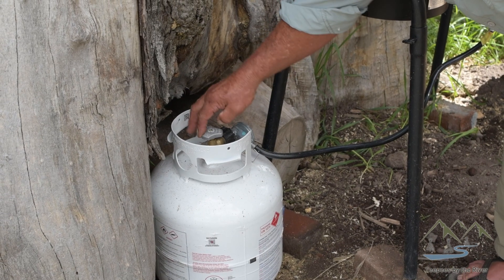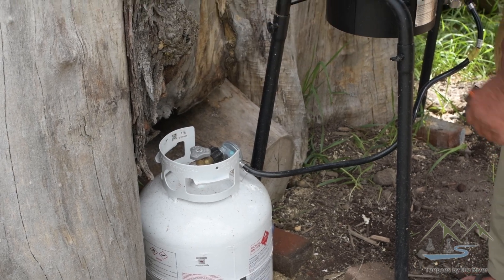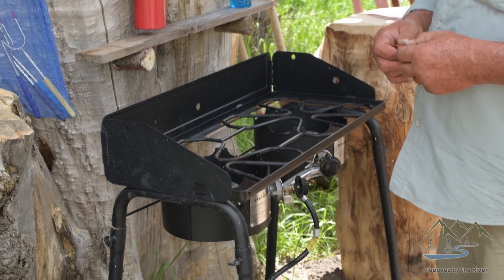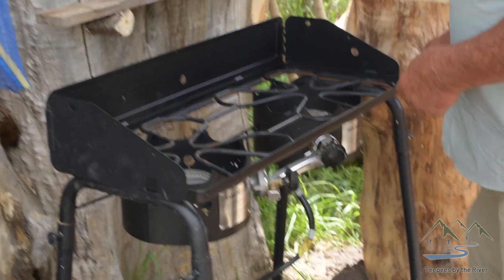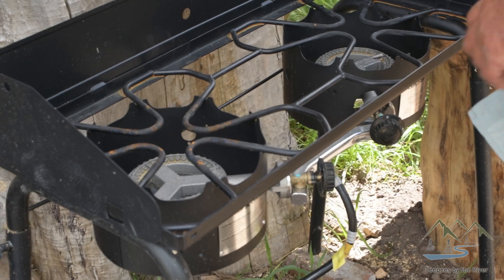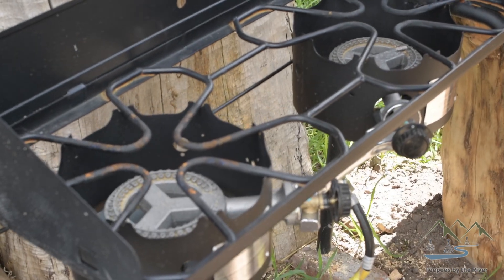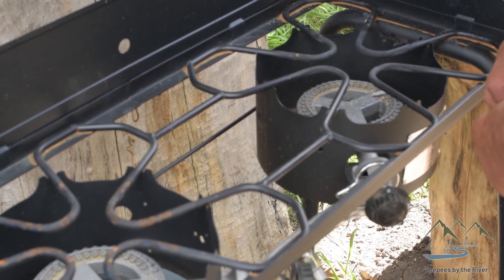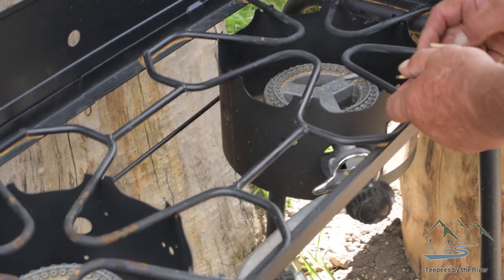Propane Stove Instructions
How to operate our 2-burner propane camp stove.